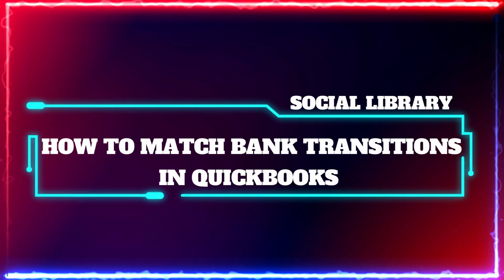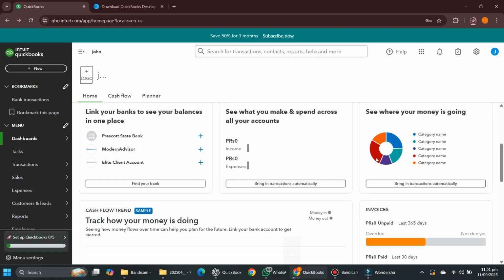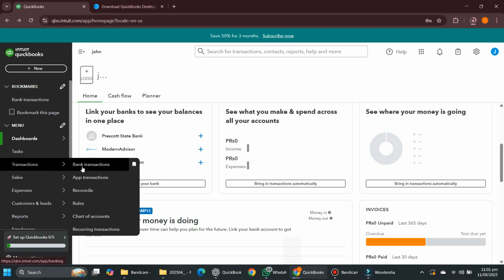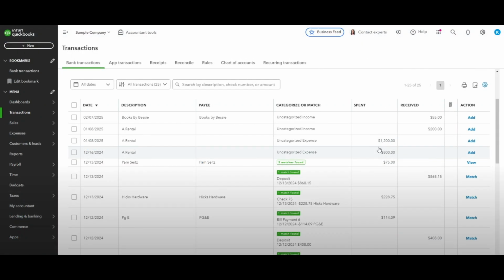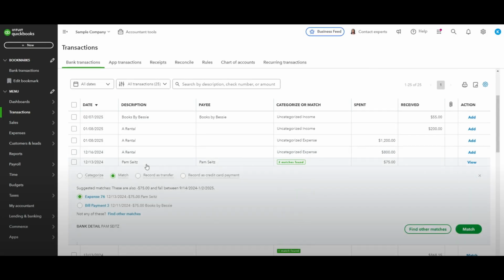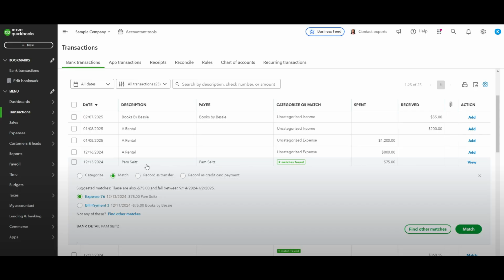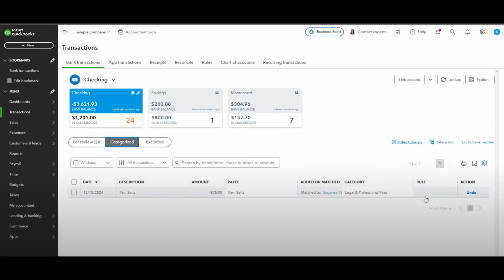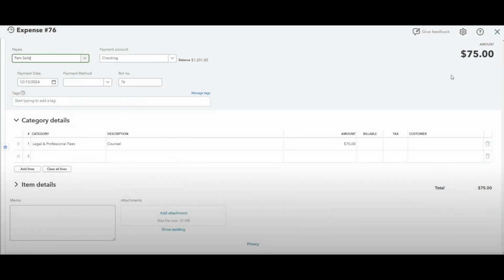How To Match Income Transactions In Quickbooks Online Bank Feeds (Quick And Easy)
How To Match Income Transactions In Quickbooks Online Bank Feeds
Matching income transactions in QuickBooks Online bank feeds can seem overwhelming, but with this quick and easy tutorial, you will master the process. We’ll cover how to access bank feeds, review transactions, match deposits to invoices, and confirm payments with accuracy. This ensures that your bank records and QuickBooks data align perfectly, preventing duplicate income entries and financial errors. You will also learn about automation options, manual adjustments, and best practices for handling unmatched transactions. Properly matching income is vital for generating clean financial reports and making better business decisions. This guide is especially helpful for small business owners, freelancers, and accountants managing multiple client accounts.